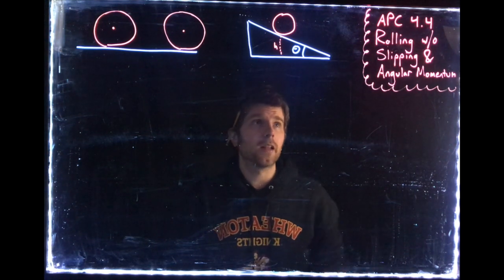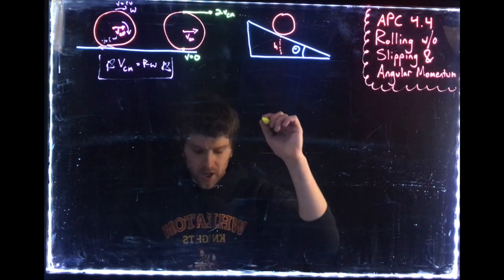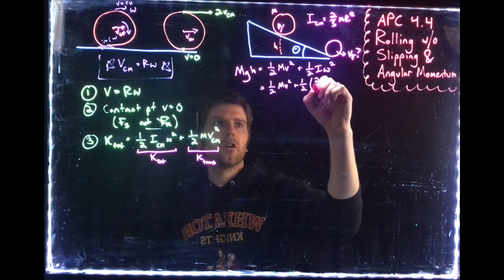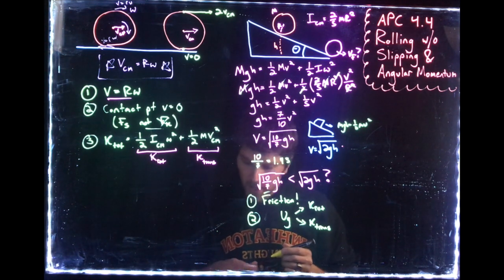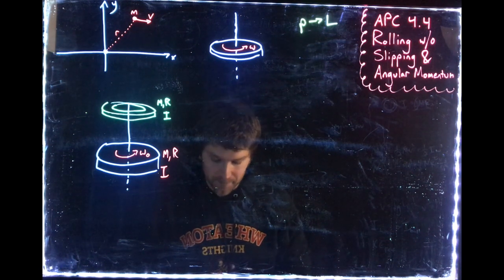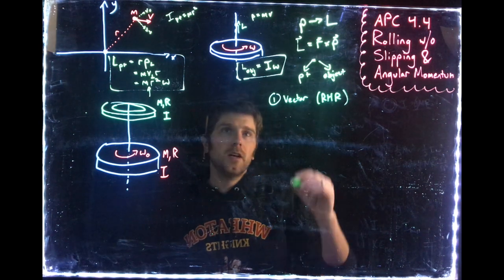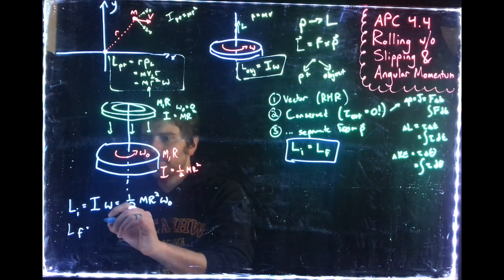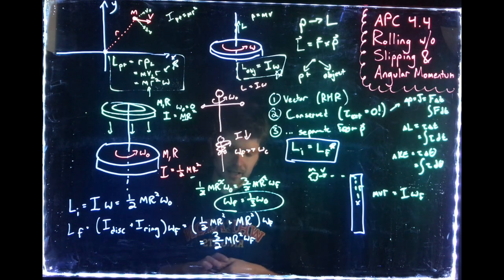APC 4.4 - Rolling wo Slipping & Angular Momentum